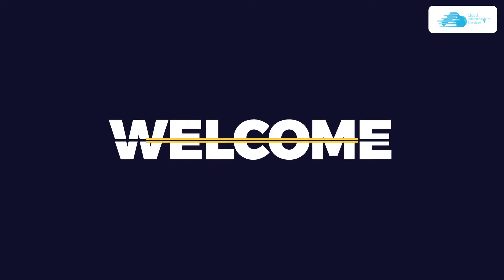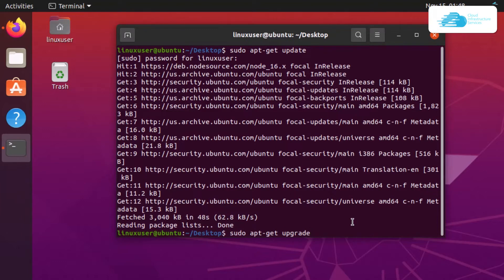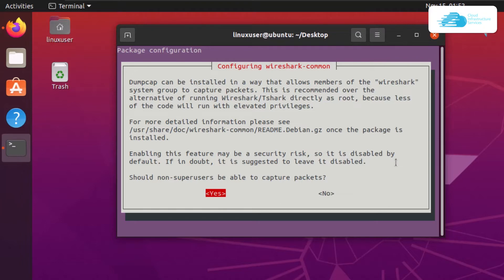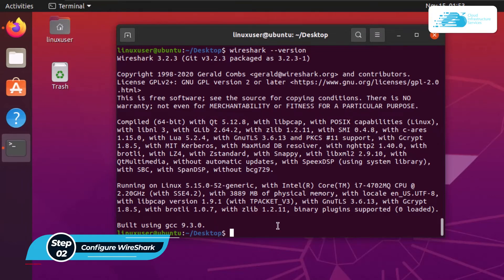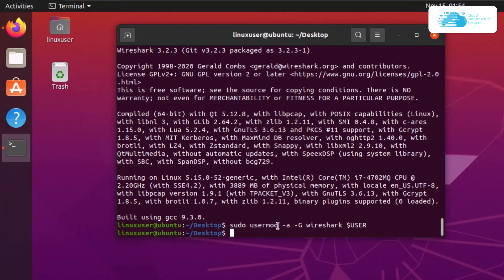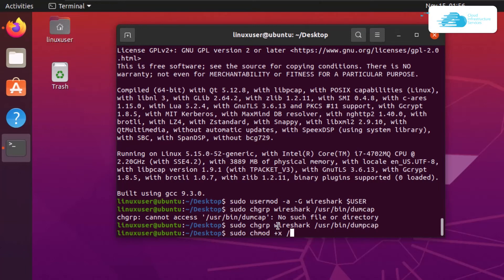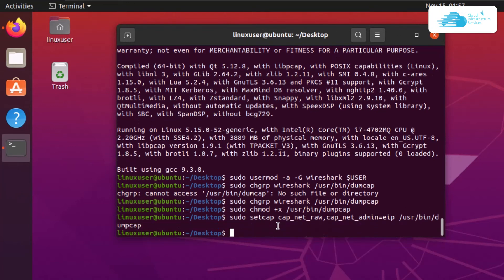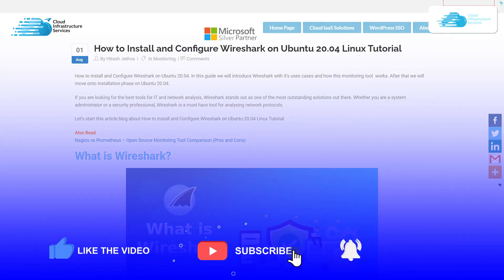How to Install and Configure Wireshark on Ubuntu 20.04 (Step By Step Tutorial)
How to Install and Configure Wireshark on Ubuntu 20.04: If you are looking for the best tools for IT and network analysis, Wireshark stands out as one of the most outstanding solutions out there. Whether you are a system administrator or a security professional, Wireshark is a must have tool for analyzing network protocols.

This video will show how you can install Wireshark

⏰Timestamps⏰
00:00 Intro Wireshark
00:16 Update APT
00:49 Install Wireshark on Ubuntu 20.04
01:22 Verify Installation
01:40 Configure Wireshark
03:20 Using Wireshark
03:30 Outro Wireshark on Ubuntu 20.04

 🔗 How to Install and Configure Wireshark on Ubuntu 20.04 Linux Tutorial (Step-by-step Blogpost):